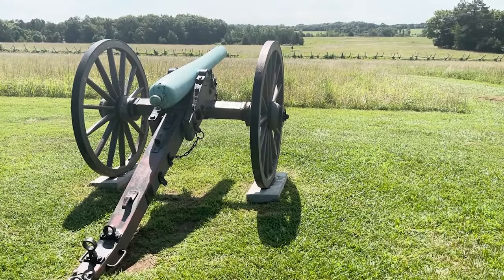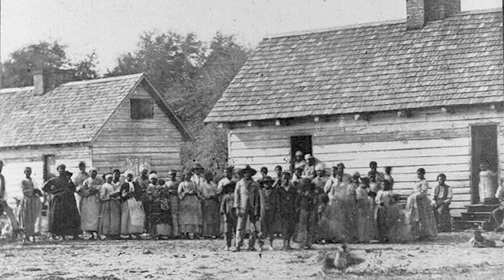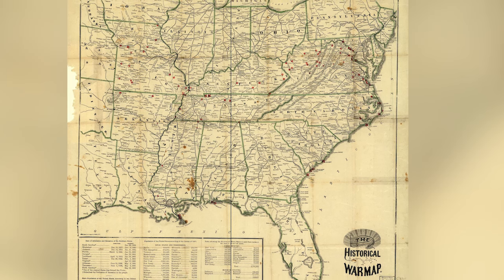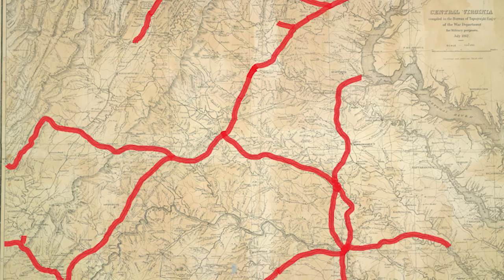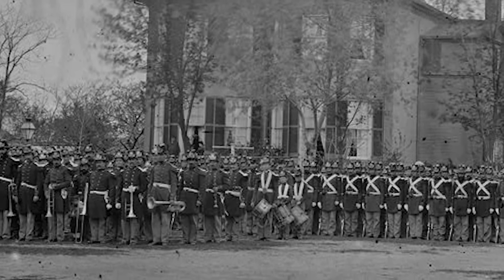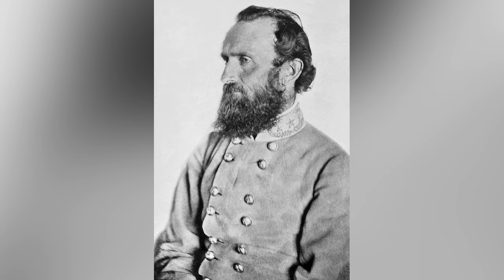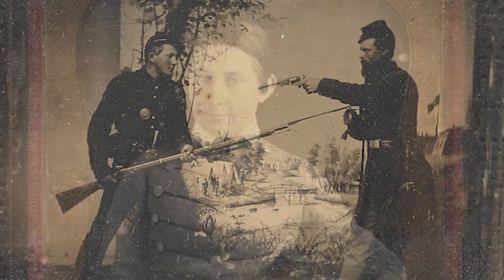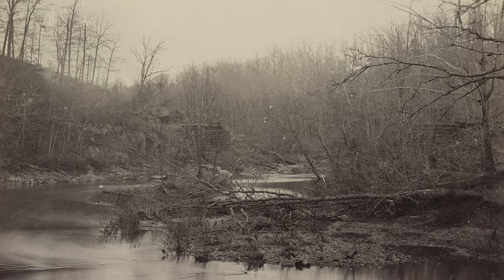MCA Films: The Battle of First Manassas- Part I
MCA Films presents Part I of the Battle of First Manassas. This episode covers the origins of the American Civil War, the mobilization of troops, the Union advance toward Richmond, and the preliminary skirmish at Blackburn's Ford. Portrayed from a strategic, operational, and tactical lens, learn how the armies formed and why they fought near Manassas Junction. This film should be watched in coordination with other professional military education resources, many of which are available in the Marine Corps Association's Battle Study Package for the the battle.

For the MCA Battle Study Package on the Battle of First Manassas,